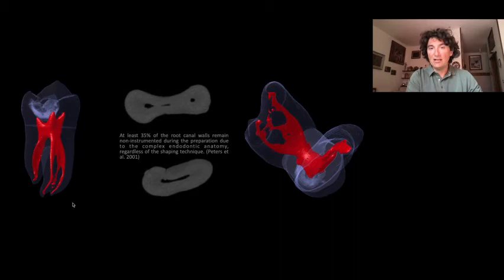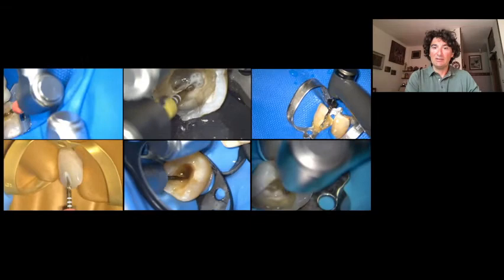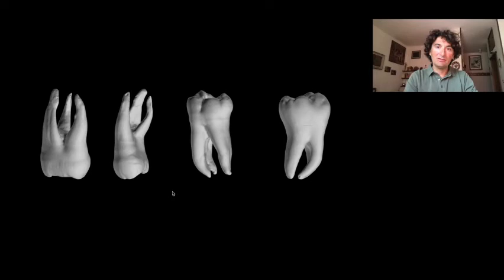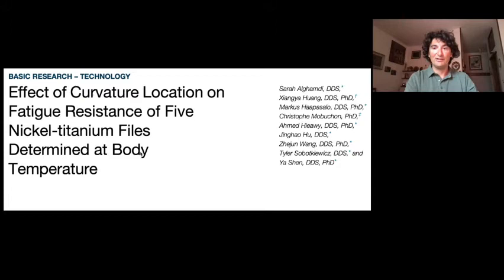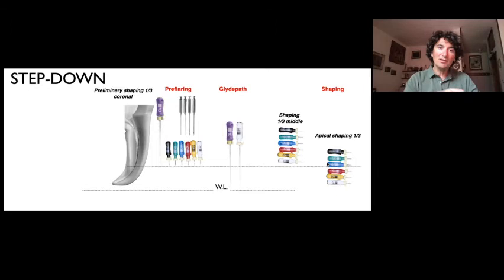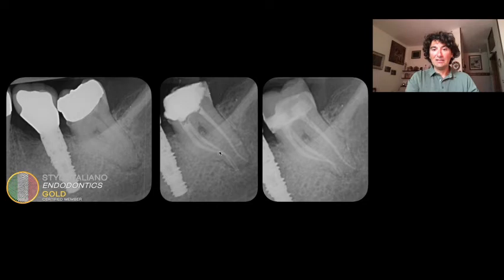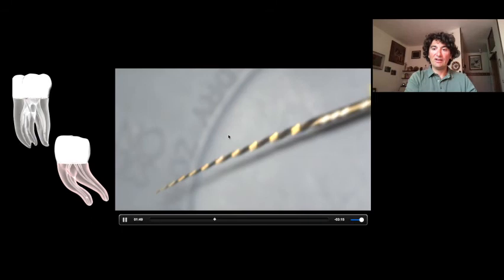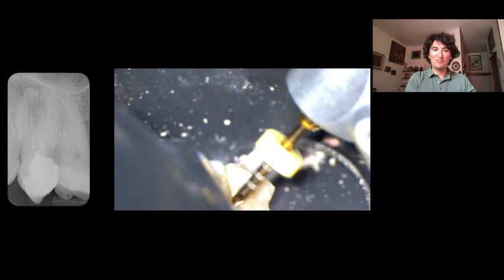Shaping: How to deal with complex anatomies - Dr. Riccardo Tonini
Appreciated for the excellent presentations during the SADA Virtual Congress masterclass by Dr. Riccardo Tonini. Click this video to learn more about shaping！